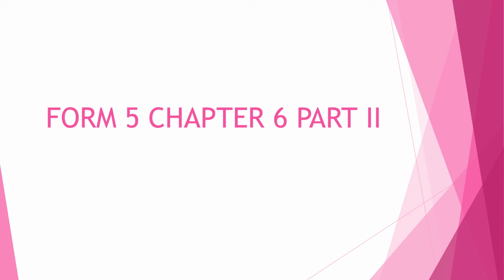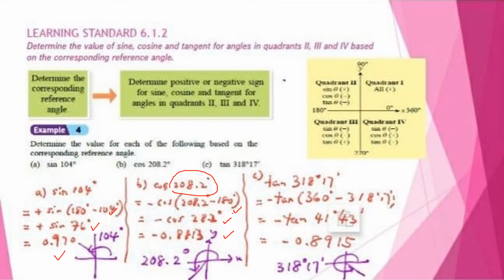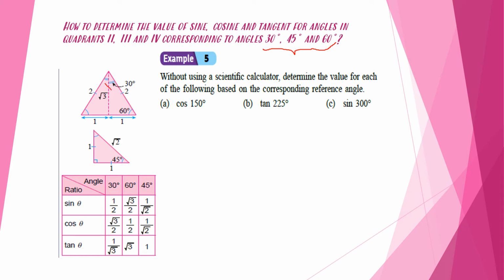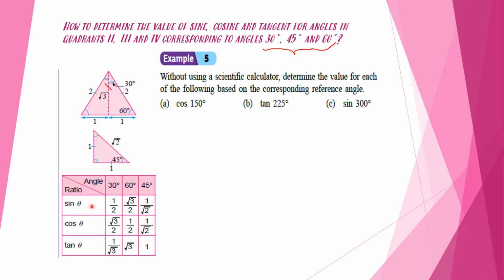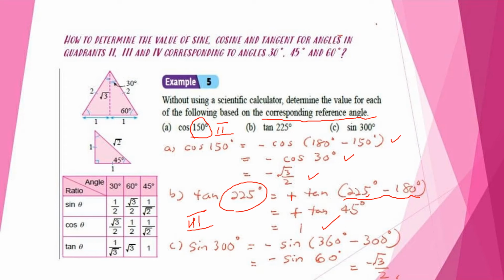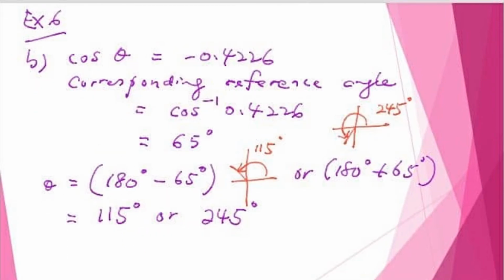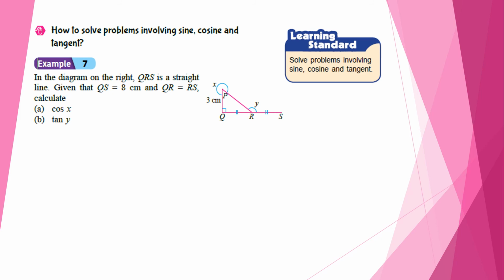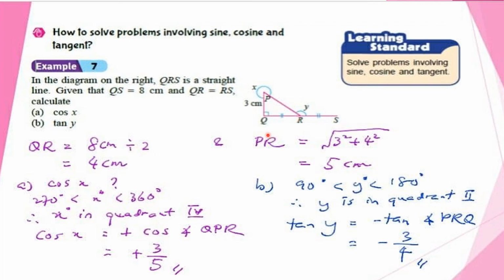MATEMATIK TING 5 : TOPIK : RATIOS AND GRAPHS OF TRIGONOMETRIC FUNTIONS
SMK CONVENT
CHAPTER  :  6.  Ratios and Graphs of Trigonometric Functions
CONTENT STANDARDS :  6.1 The Value of Sine, Cosine and Tangent
LEARNING STANDARD  :   6.1.2  Determine the value of sine, cosine and tangent  for angles in quadrants II,  III and IV based on  the corresponding reference angle.
6.1.3 Determine the angle when the value of sine,cosine and tangent are given.
6.1.4 Solve problems involving sine, cosine and tangent.

PENULIS :PN LOOI LAI KUEN
SEKOLAH:   SMK CONVENT
ALAMAT SEKOLAH :JALAN SEKOLAH, 36007 TELUK INTAN, PERAK